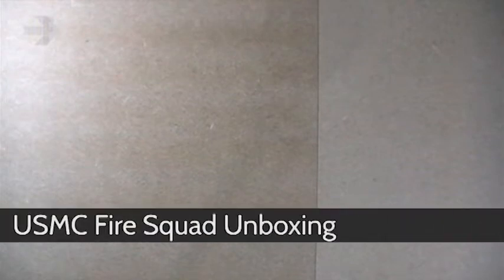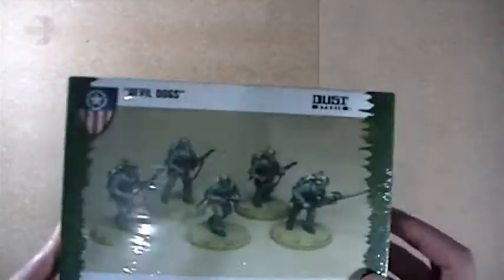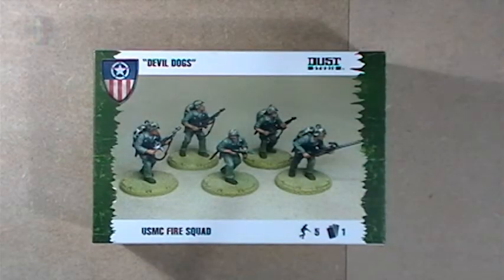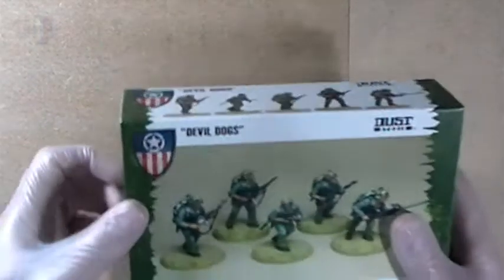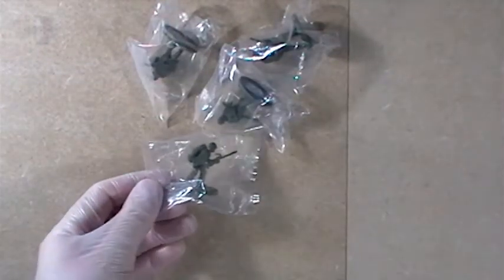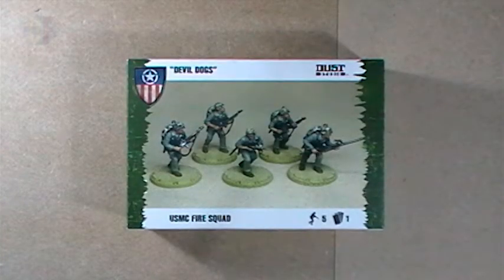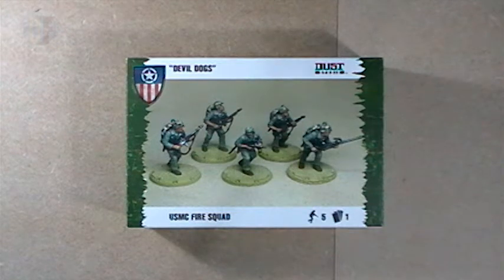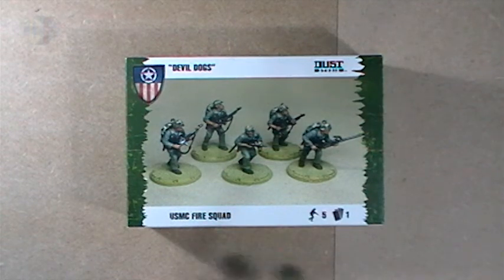USMC Fire Squad Unboxing - Wave 8.1 - Dust Warfare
Welcome to wave 8.1! Alex unboxes the USMC Fire Squad. Keep watching to the end to win this unit. COMPETITION ENTRIES ARE NOW CLOSED!

Unit Forward is a website dedicated to Dust Warfare. It's mostly known for providing Dust Warfare news 5 days a week, but you'll also find the occasional article there as well.

All feedback is welcome! Email hello (at) unitforward.com, send a message through YouTube, or just comment on this video.